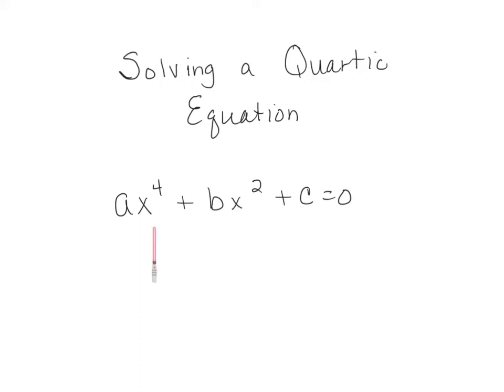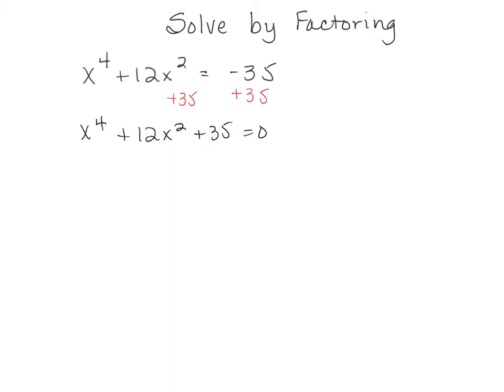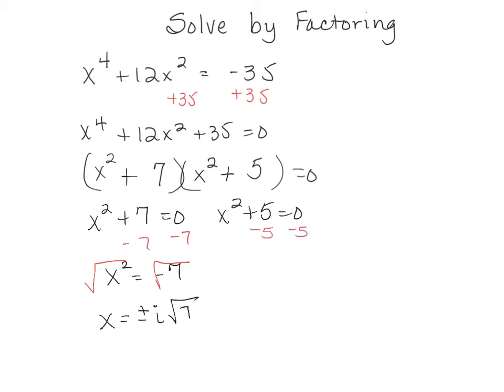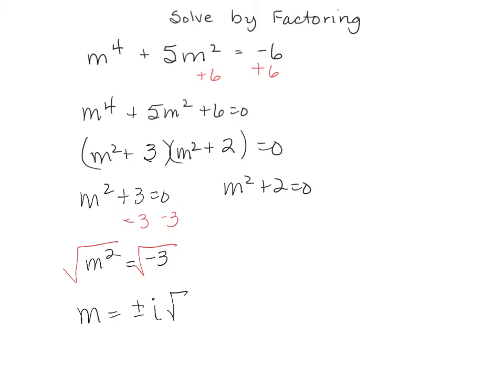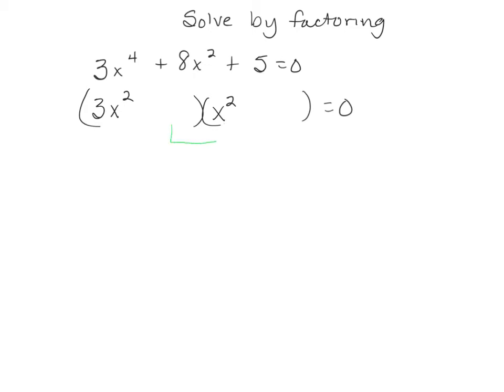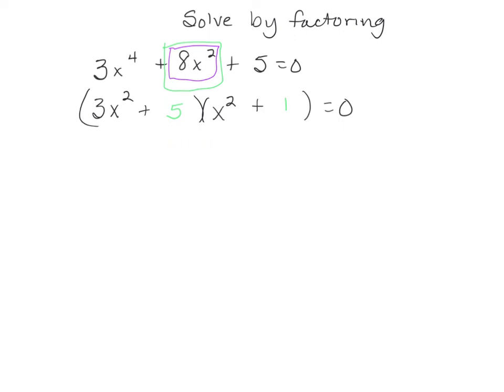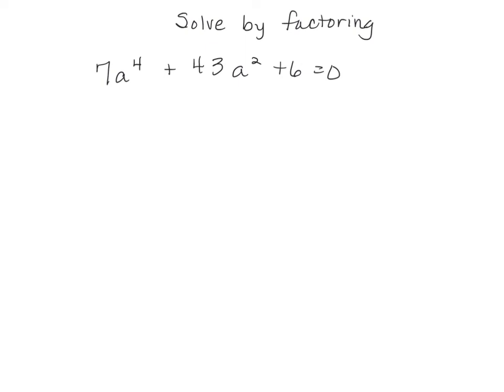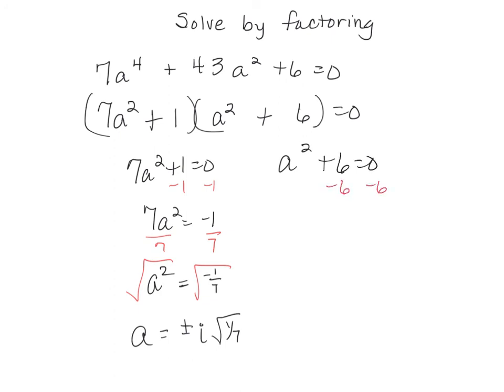PC Factoring Quartics